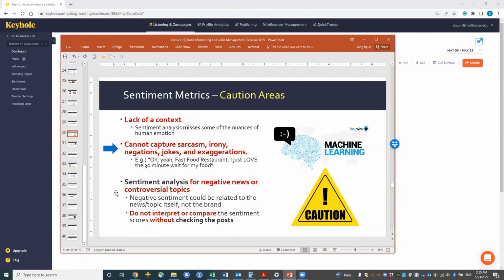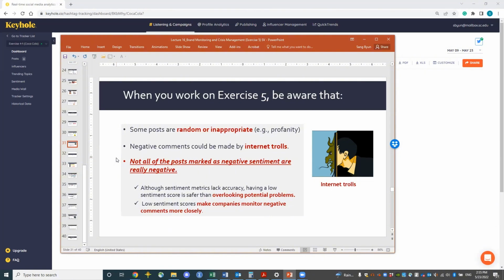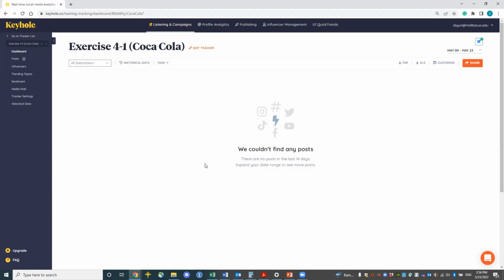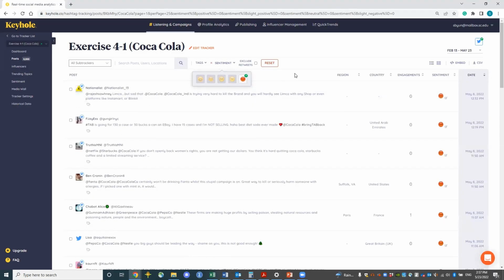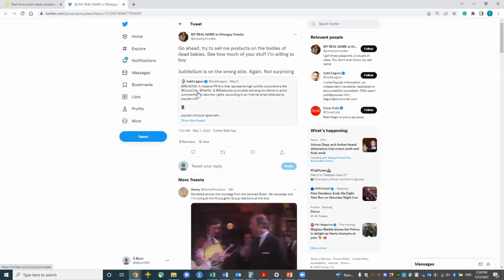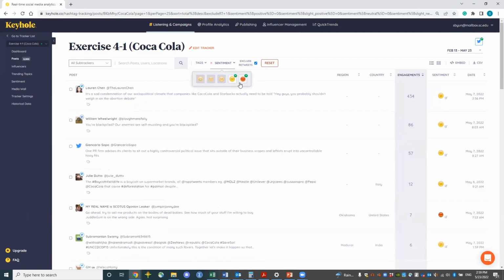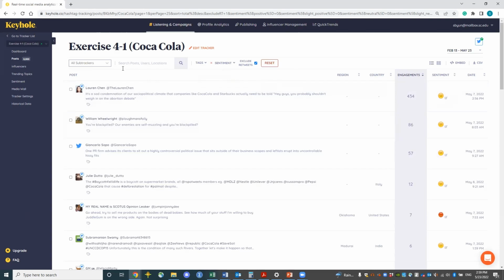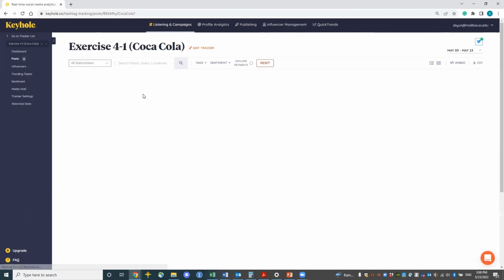How to filter negative posts